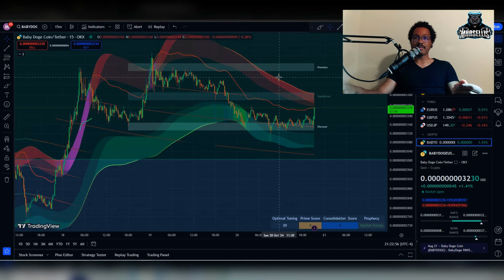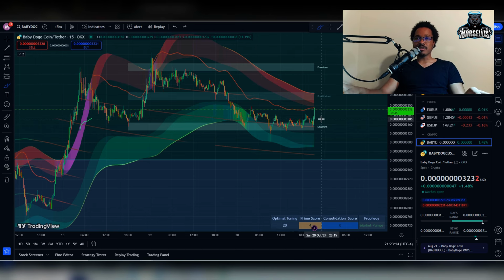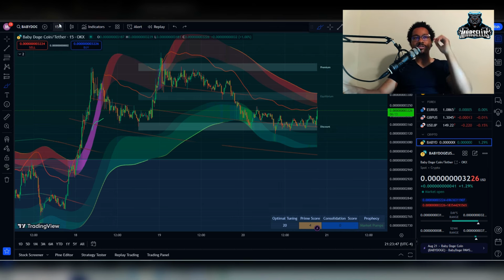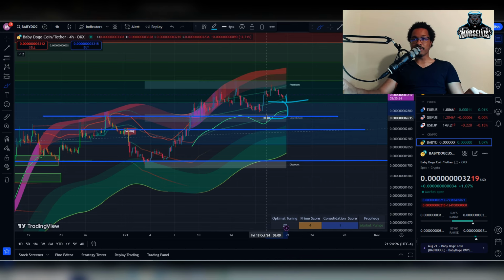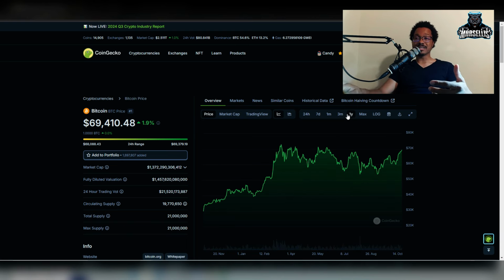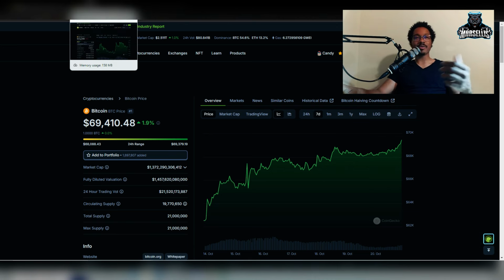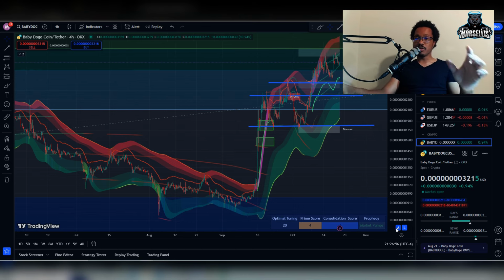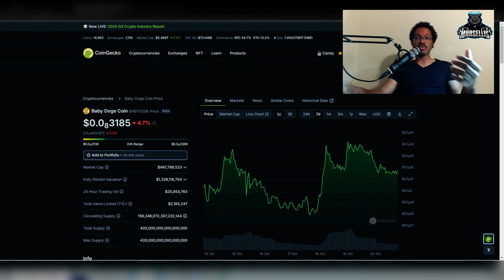BABY DOGE Is COOKING Something BIG Right Now!